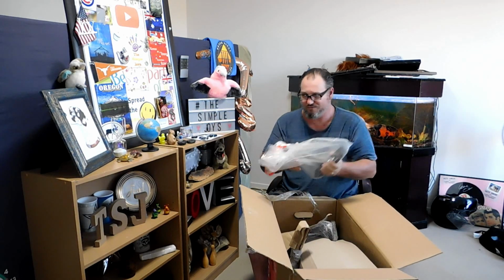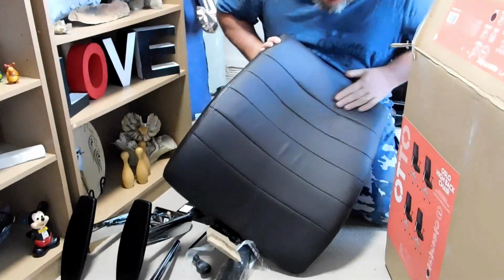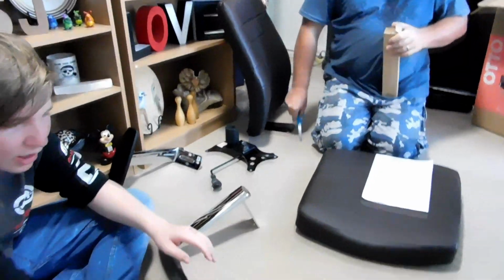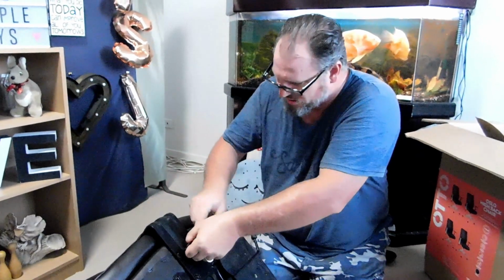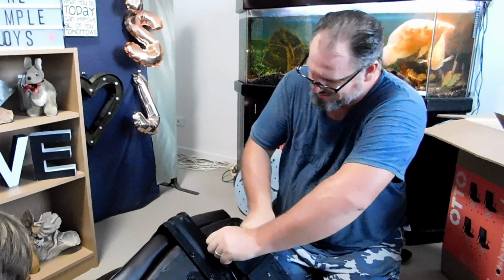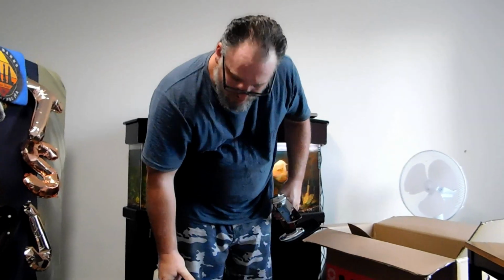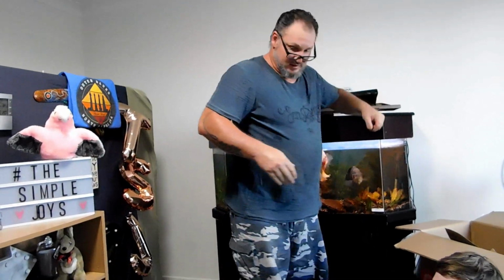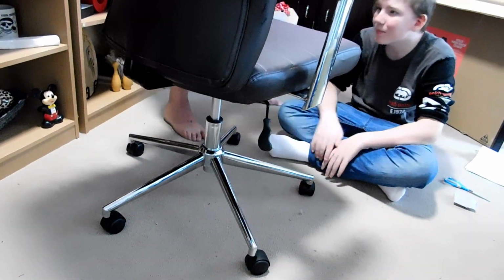Unboxing | Replacement | PC Chair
After 2 weeks of receiving my Christmas present 'The Bathurst racer chair' it started to rip along a seam, we paid a good amount for that chair as well as added cost for delivery, So we took it back to the shop to get it replaced, but we lost out on the delivery out of pocket expensive. I chose an older style chair this time with metal and a sturdy base... Hopefully this chair is worth it as i no longer wish to deal with this company. Thanks for Joining me and being part of our family .